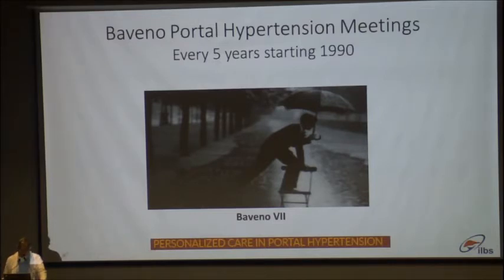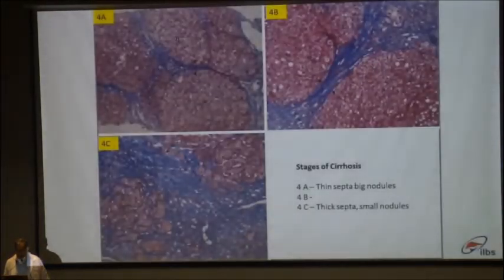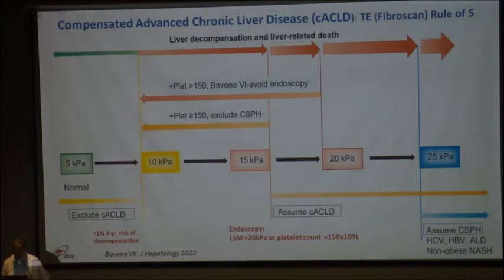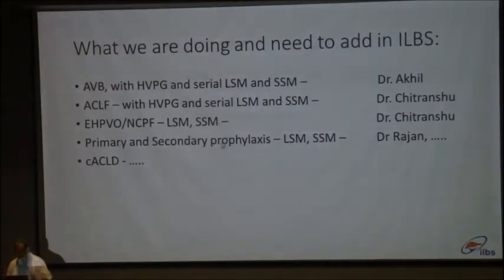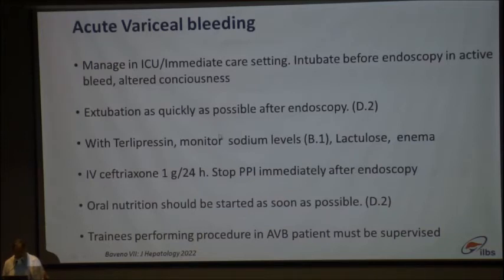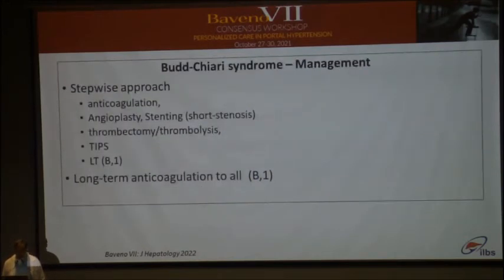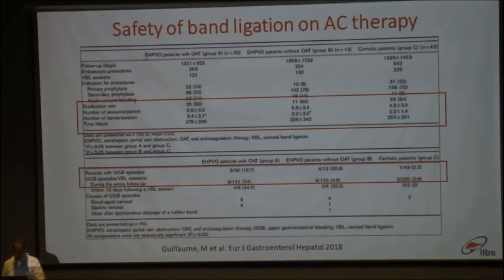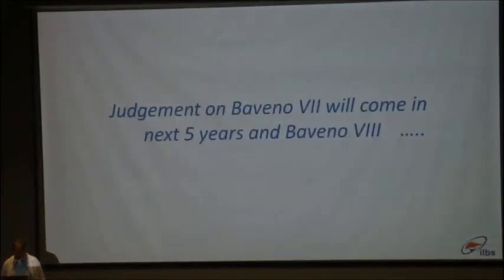Dr Shiv Kumar Sarin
“Stratifying Risk Management pf Portal Hypertension : Baveno VII ”